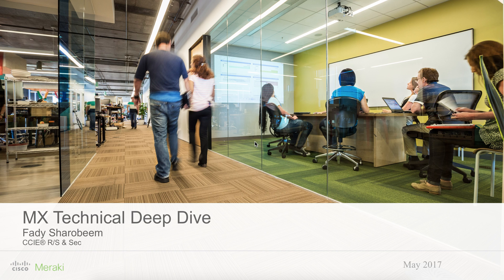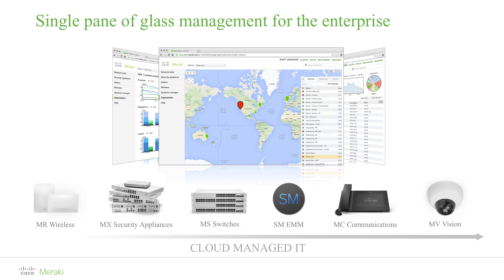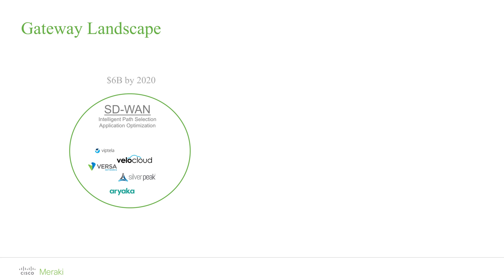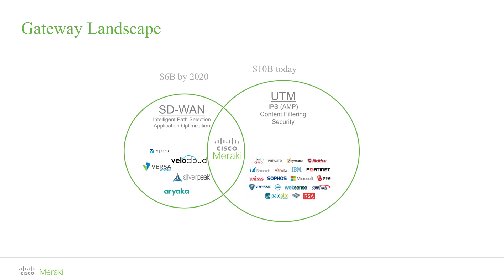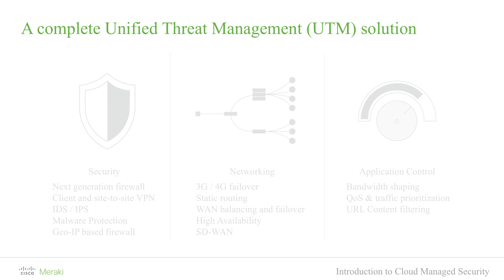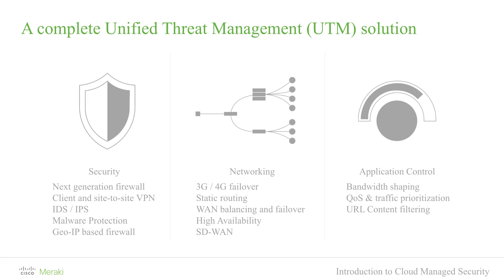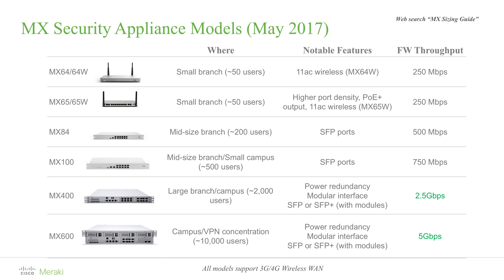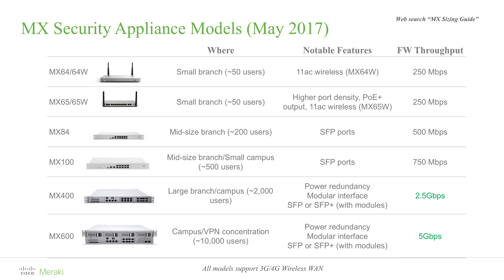Meraki MX Technical Deep Dive (Module 1) - Introduction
Introduction to Meraki
Gateway Landscape
Introduction to Meraki Cloud Managed Security Solution